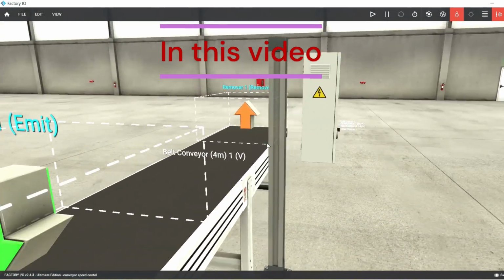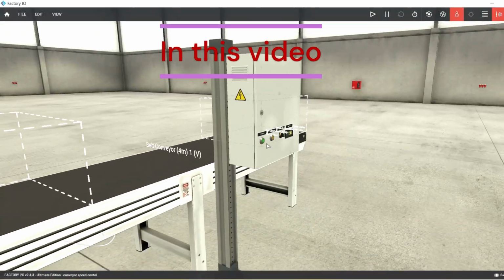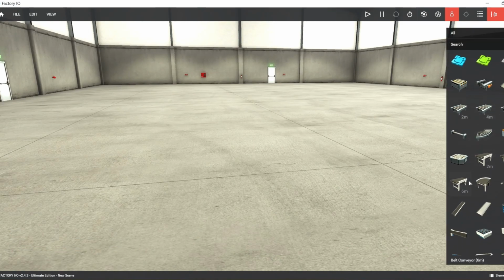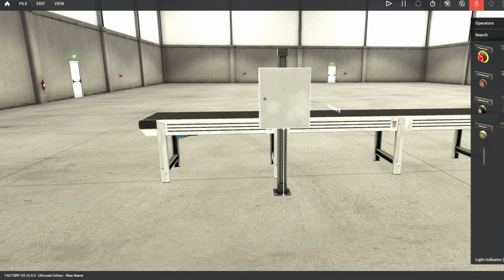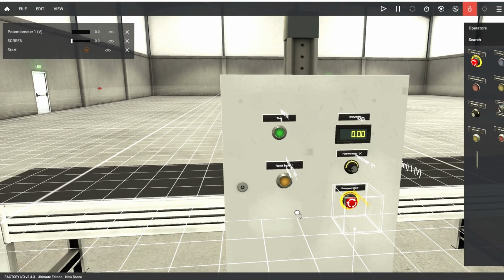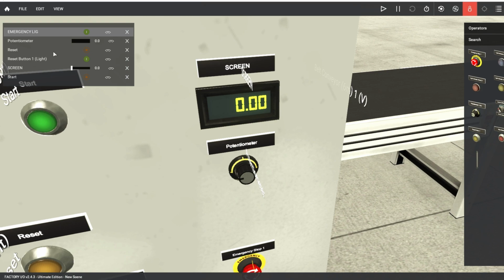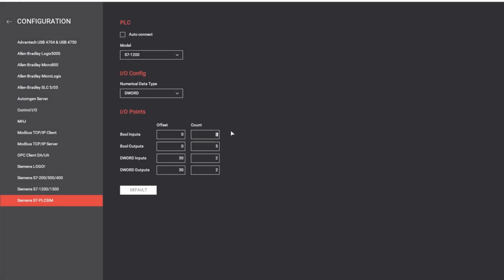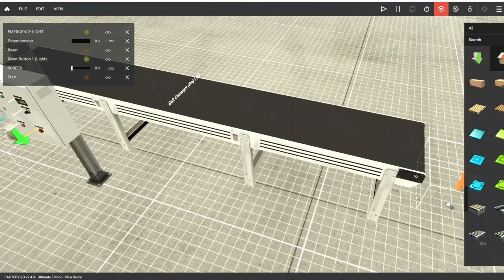Factory I/O Conveyor Speed Control with Siemens TIA Portal PLC | Step-by-Step Guide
🚀 Learn How to Create a Speed-Controlled Conveyor in Factory I/O!
In this video, I’ll show you how to design and set up a conveyor belt system with a control panel, emergency stop, potentiometer for speed adjustment, and more. Plus, I’ll configure it using Siemens TIA Portal and PLC Sim.

👉 What’s Included:
✔️ Adding a conveyor belt in Factory I/O
✔️ Setting up control panel components
✔️ Configuring inputs and outputs
✔️ Testing speed control with potentiometer

💡 Don’t miss out on learning practical PLC applications!

🎥 Watch now, and let’s build it together!